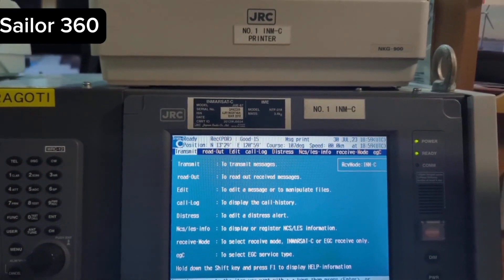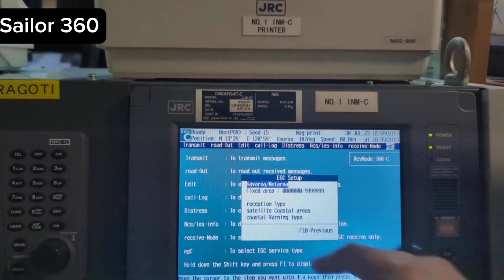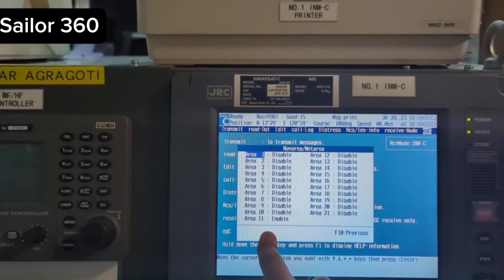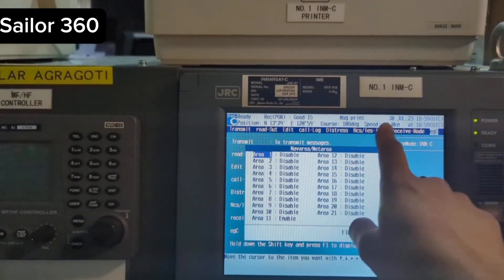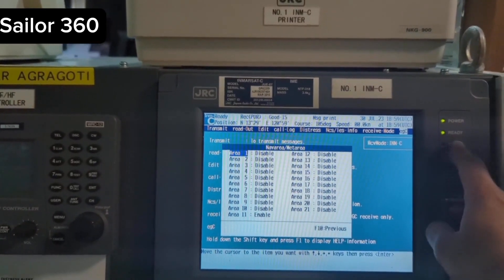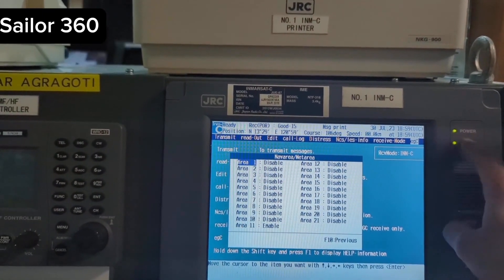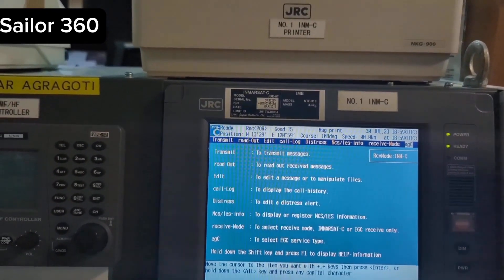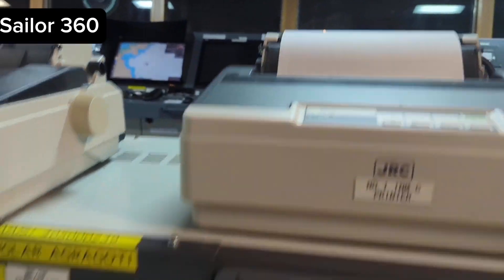GMDSS daily test practical and what to record minimum, explained || Sailor 360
Practical demonstration of GMDSS daily test and what to record  minimum, explained || Sailor 360
Hello Navigator! Today our topic Practical demonstration of GMDSS daily test and what to record  minimum, explained
Video Sections:
0:00 - Introduction
0:52 - Explanation